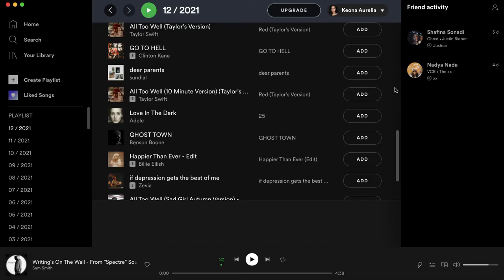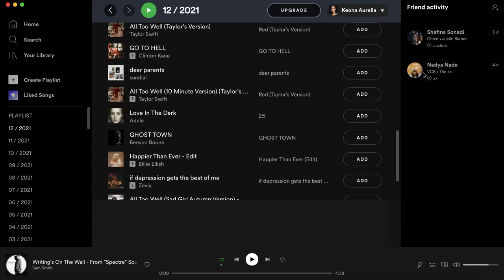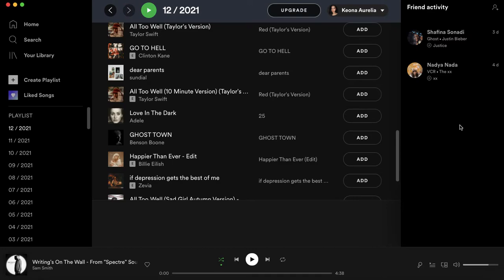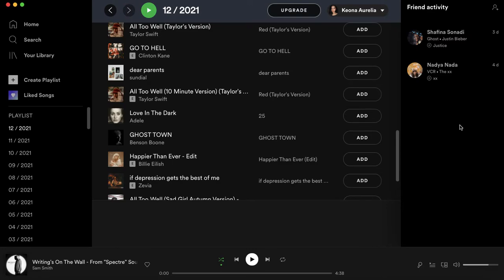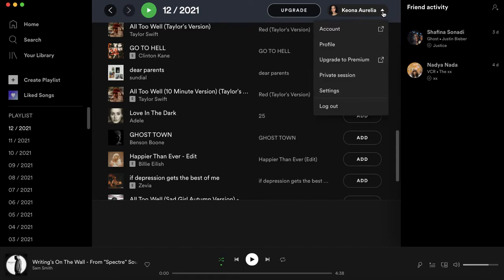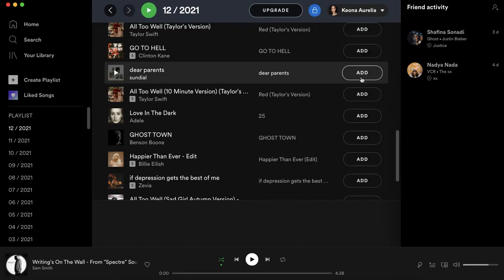How to Listen in Private Mode on Spotify (Private Session)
Hi everyone! If you've ever wanted to listen to songs without your followers finding out in the 'friend activity' feature on Spotify, watch this video to learn how to listen in private session!